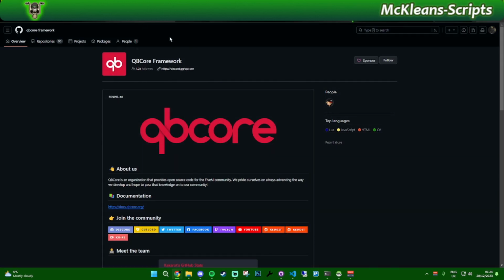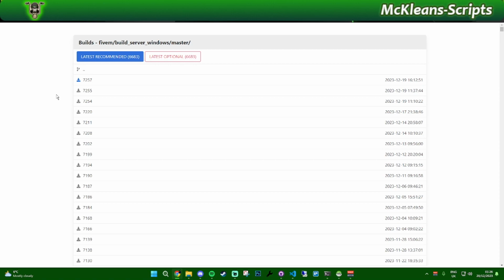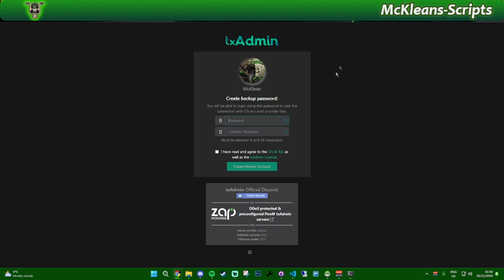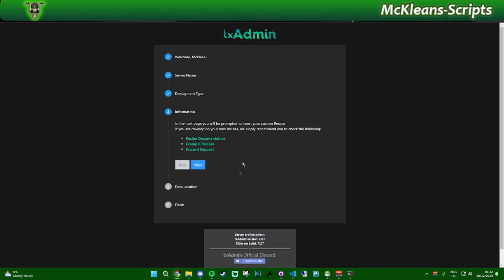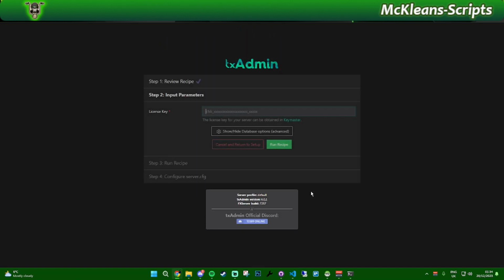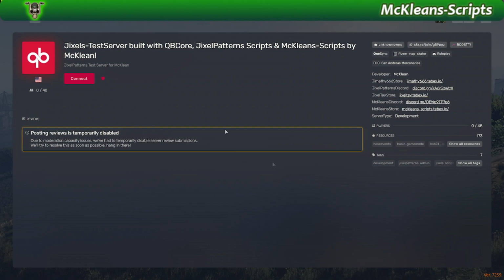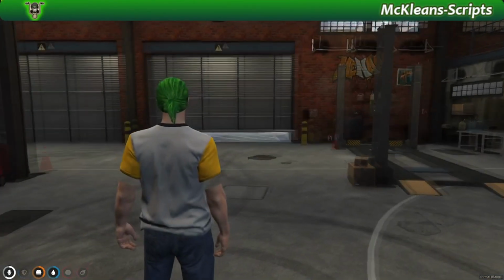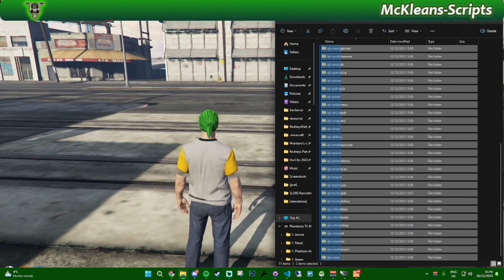Tutorial: Set up a FiveM QBCore Server in 10mins - 2024 | McKleans-Scripts.tebex.io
Set up a FiveM QBCore Server in 10mins - Jan 2024

In this video, I show you how to set up a FiveM Server using the QBCore Framework in just 10 minutes. It's quick, simple, and easy.